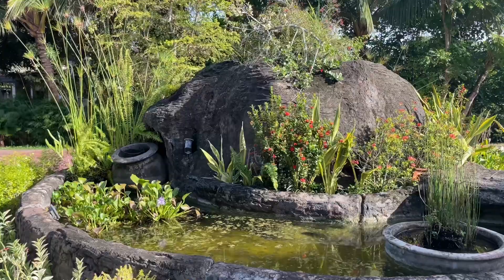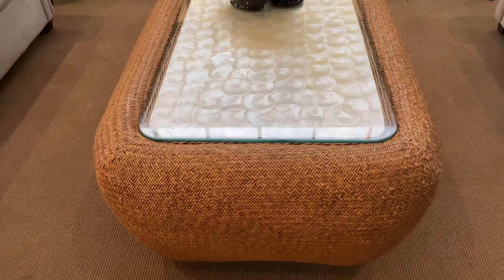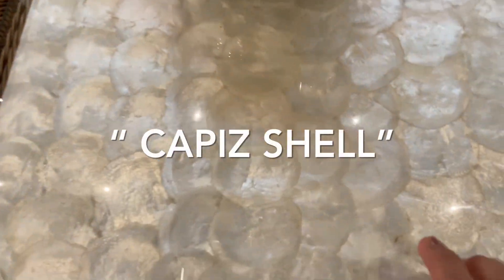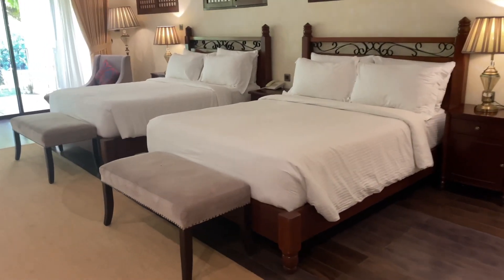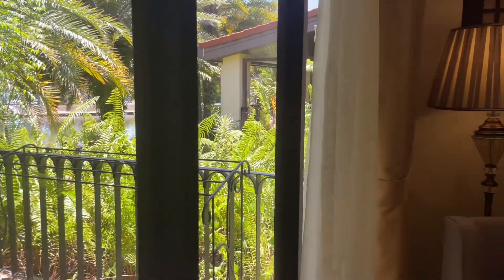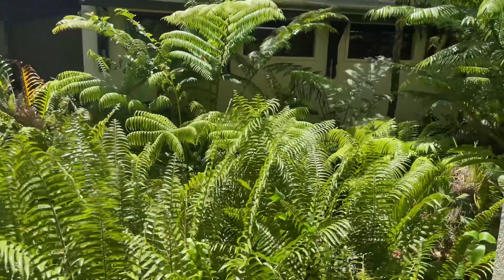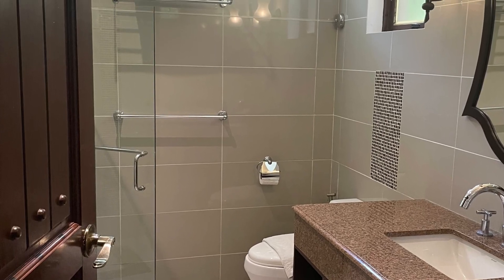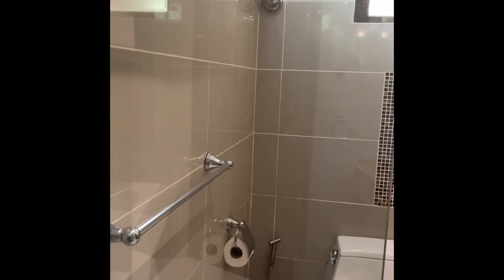Espacio Verde Hotel | Roxas Capiz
Just outside the busy City, Espacio Verde is the quiet, peaceful hide out I ever stayed at in Roxas City, Capiz. surrounded with beautiful Palm trees and plants. Very Spacious, immaculately clean rooms, Staffs are wonderful! They serve the best Fresh Lumpia also! The Pool is quiet large And they serve the best breakfast too.